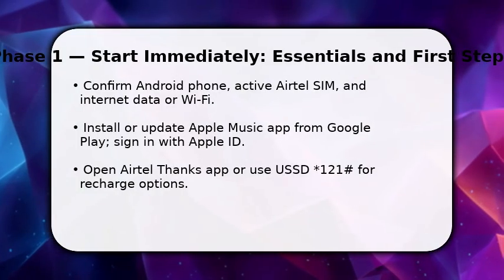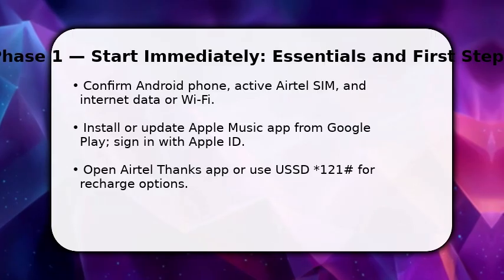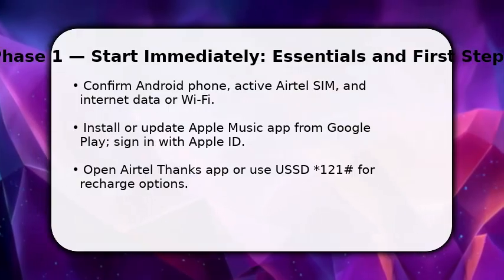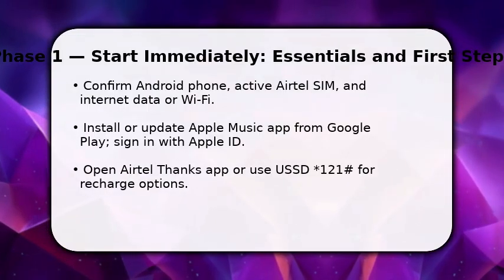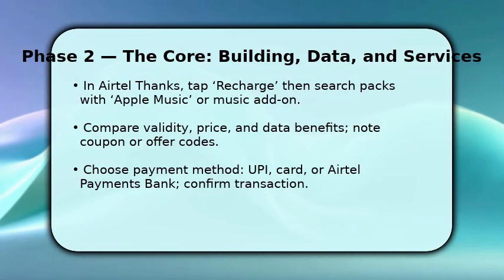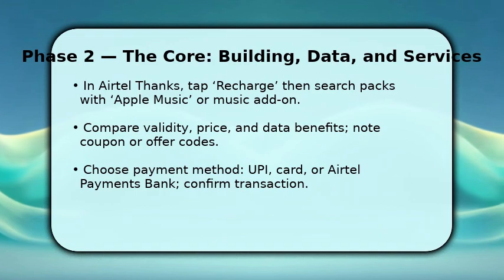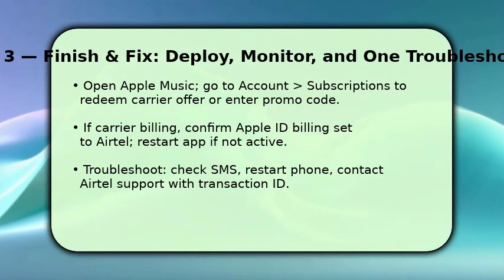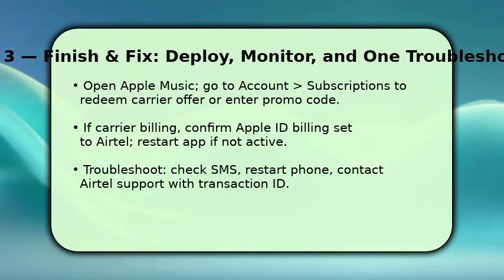How to Use Apple Music with Airtel Recharge in Android - Easy Guide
How to Use Apple Music with Airtel Recharge in Android - Easy Guide | 🔒 Surfshark VPN Deal — Stay private and secure. $1.99/mo + 3 Months Free ▸

Discover the seamless integration of Apple Music on your Android device using Airtel Recharge. This easy guide walks you through setting up playback, downloading music libraries, and managing subscriptions directly from within your mobile browser.

Apple Music, Android Device, Airtel Recharge Integration, Music Playback Setup, Downloading Apple Libraries, Manage Subscriptions Android, Mobile Browser Guide, Telecom Services with Streaming Apps